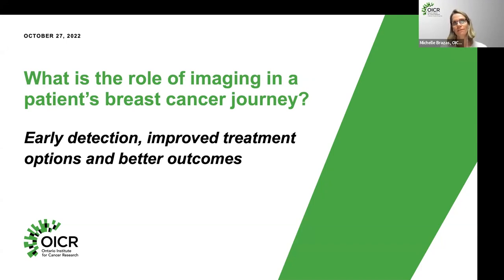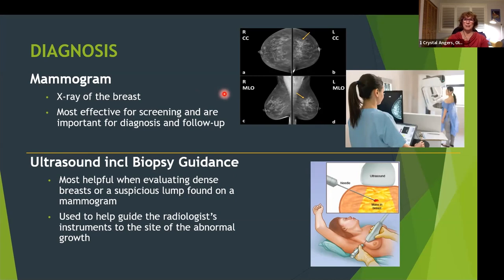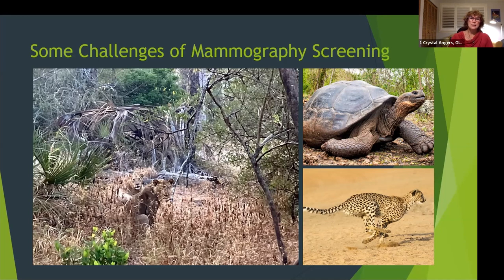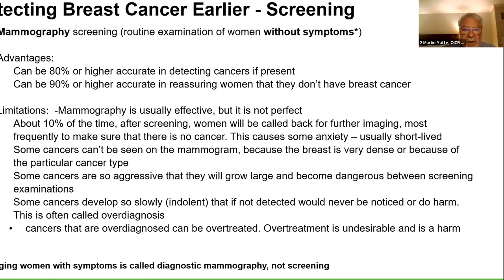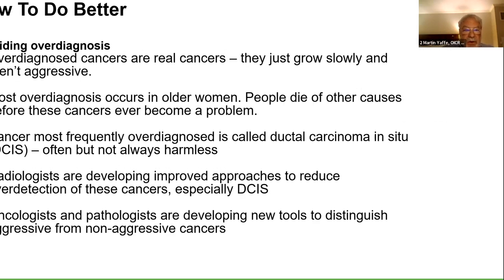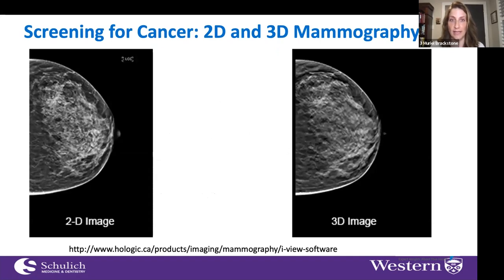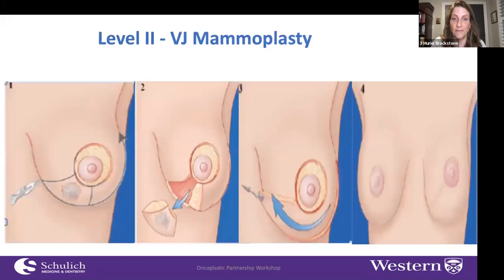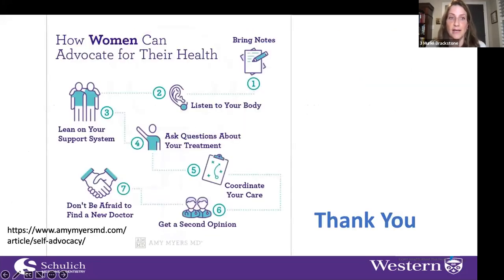What is the role of imaging in a patient’s breast cancer journey?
This session for breast cancer patients, their families and caregivers highlights areas where research provides new avenues for earlier detection, better treatment with fewer side effects and better overall outcomes for patients. The session will also highlights the important role patients can play in cancer research and care, providing a unique and vital perspective that can help improve outcomes for patients today and in the future.